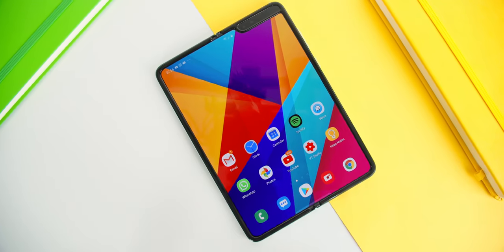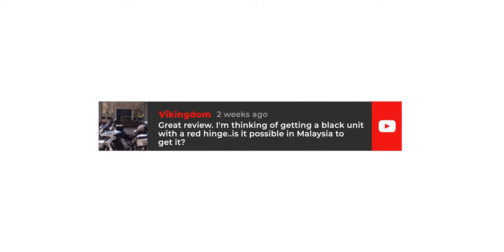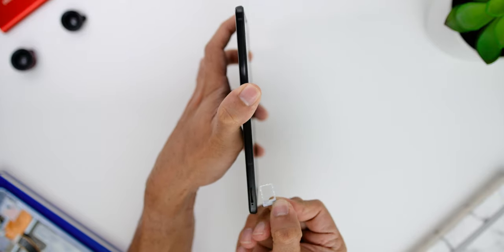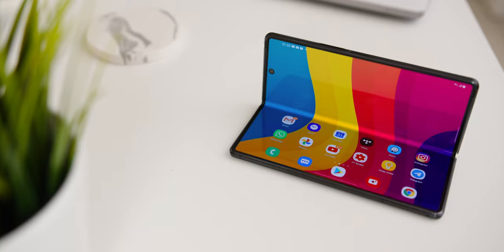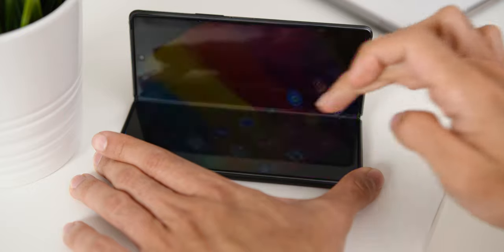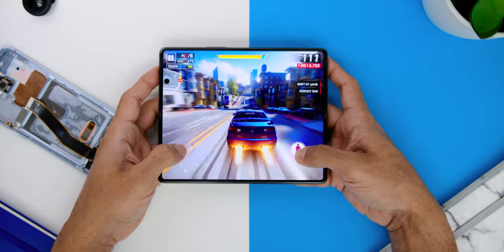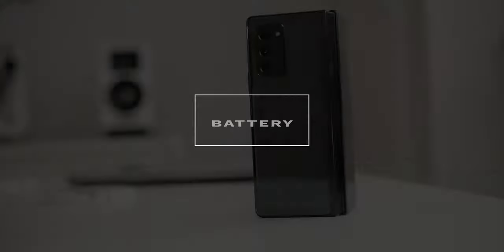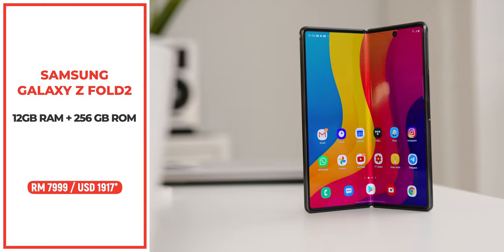Samsung Galaxy Z Fold 2 Full Review : After 2 Weeks Of Daily Use : A True King? 🤔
Samsung Galaxy Z Fold2 Full Review: After 2 Weeks Of Daily Use: A True King? 🤔

In this video, I share what are my thoughts using the Samsung Galaxy Z Fold2 after two weeks of extensive usage and I answered all the questions that you had in my first impressions video

Timecode:
Intro - 0:00
What Is In The Box? - 0:44
Samsung Galaxy Z Fold2 Specs - 0:58
Design & Built - 1:47
Display - 3:36
Cameras - 5:05
Speakers - 7:44
Software - 8:40
Battery - 10:30
Gaming - 11:19